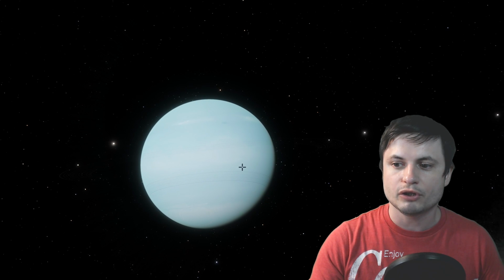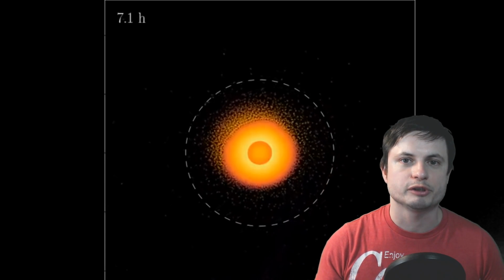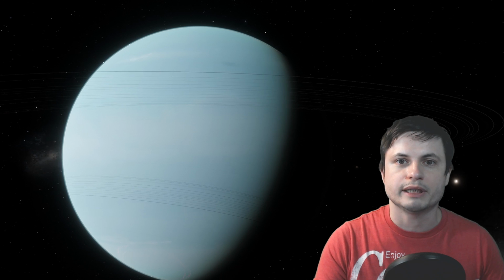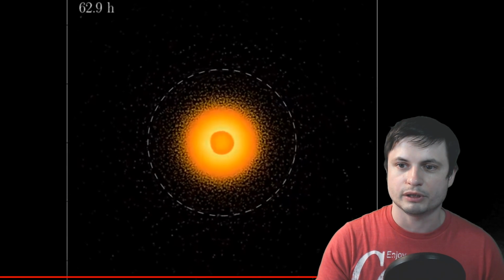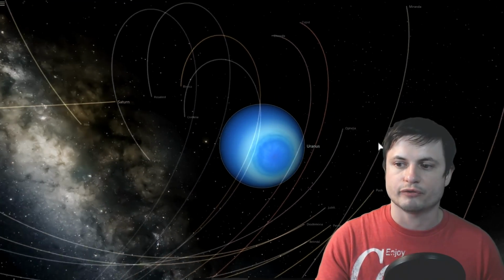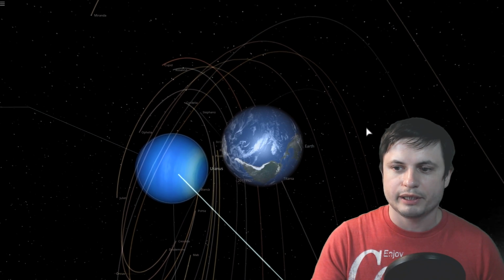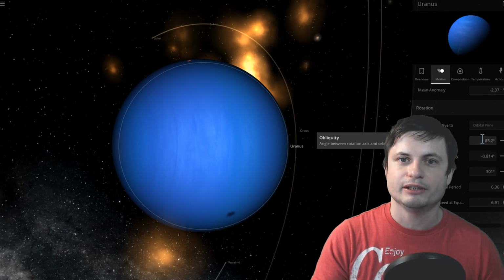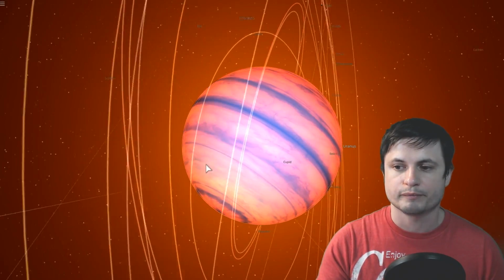Scientists Figure Out Why Uranus Spins on One Side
Hello and welcome! My name is Anton and in this video, we will talk about the new study that figured out the unusual spin of Uranus

1GFiTKxWyEjAjZv4vsNtWTUmL53HgXBuvu

Specifically, great thanks to the
following members:

Mayumi
Tim Sageser
Lilith Dawn
William
Marin Templeton
Mark Teranishi
Sam Reed
Nick Dolgy
Luminger
Unexpectedbooks.com
Greg Lambros
Lauren Smith
Michael Tiganila
Jordan
Michael Mitsuda
Lyndon Riley
Galaxia
Dave Blair
Jer
Alexander Leimbeck
Leo Wehrli
Sander Stols
Konrad Kummli
Kai Raphahn
Sergio Ruelas
Daniel Rosvall
Olegas Budnik
Tracy Burgess
Gordon Cooper
Chase Staggs
Moonic
Jayjay Volz
Jason Neuschmid
Alexander Mahrt
AA
Robert MacDonald
Becky
Steven
Adrian Sierra
Galant Human
George Williams
Shinne
Giovanni Perryman
Zachary Fluke
Justin Fortune
Anataine Deva
Bob Davies
Jakub Glos
Steve Wotton
Aneliya Pancheva
Angelina Werner
Steve Aiello
Michael Rucker
Tom Warren
Xyndicate

Bodo Graßmann
Liam Moss
Michael Koebel
Gary Steelman
Shelley Passage
Andrey Vesnin
MrR
Rock Howard
Daniel Coleman
Matthew Lazear
Jakub Rychecky
Shaun Cahill
Silvan Wespi